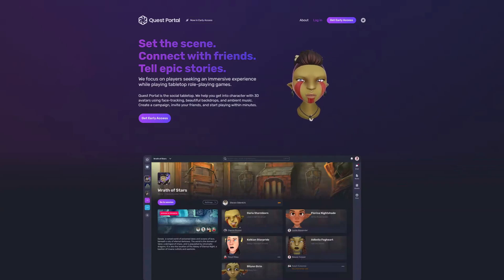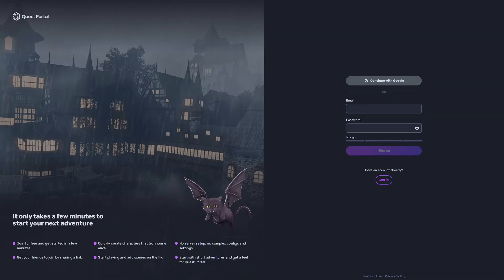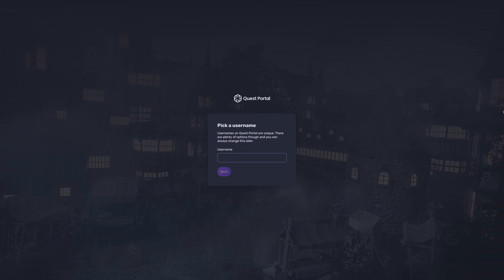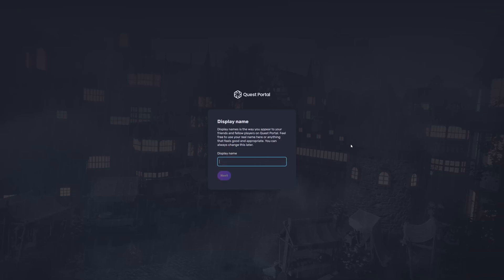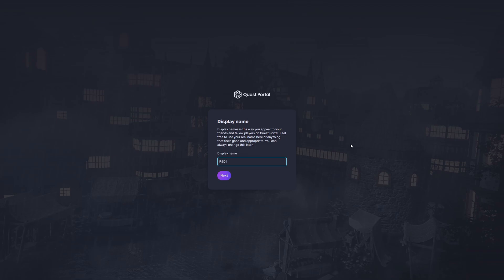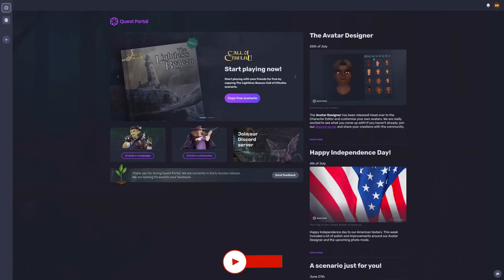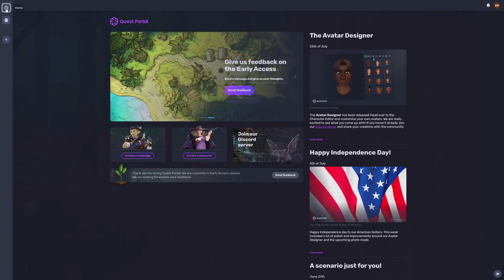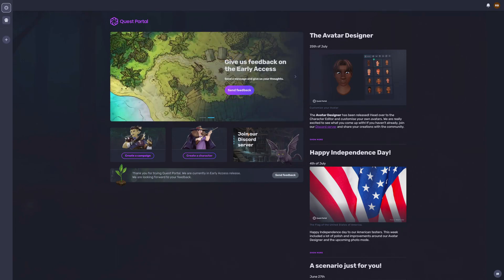Quest Portal VTT - Better than Roll 20 and Foundry?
This is the latest Virtual Table Top, from an awesome group of indie developers originating from Iceland.
The VTT is currently in Early Access; it's super simple to use, sleek, and has everything you'll need.

This is just a quick video on creating an account for the VTT to be able to join GMs and campaigns, or for you to freely explore and create your own campaign.
I know that they have a lot of features to come, so I'll be releasing more videos displaying how to use it and everything related to setting up a campaign on it.

Quest Portal is a virtual tabletop for playing role-playing games online. Quest Portal makes running immersive, role-play focused games easy. It allows game masters to focus on telling great stories with their players instead of wasting time on tech support and menial session prep.

Setup your game and get started in minutes.
Drop a link to your group and start having fun. It as simple as that.